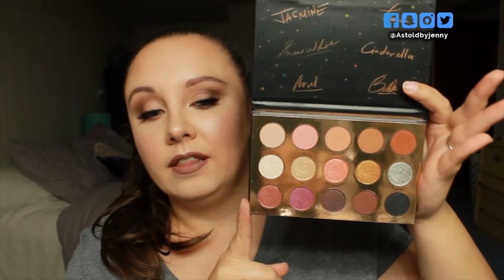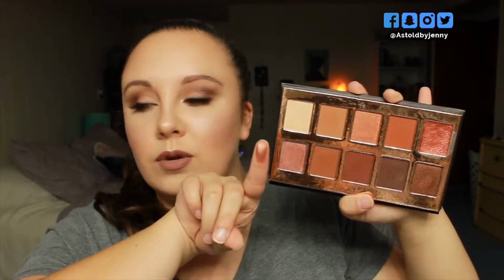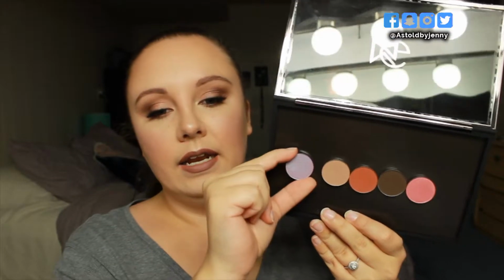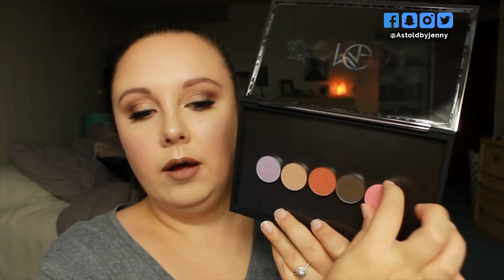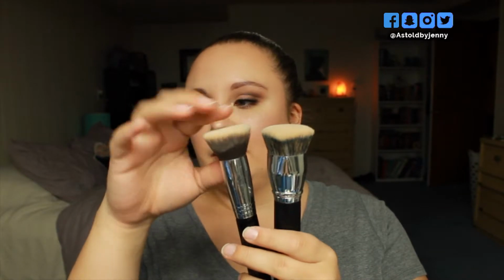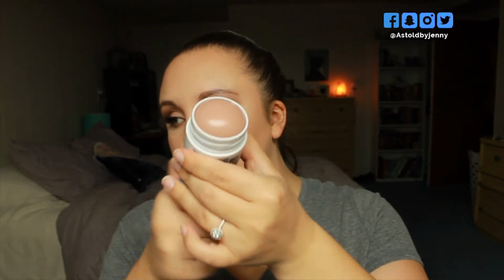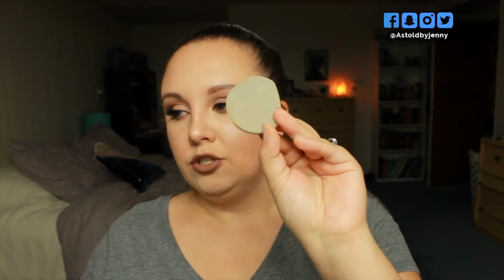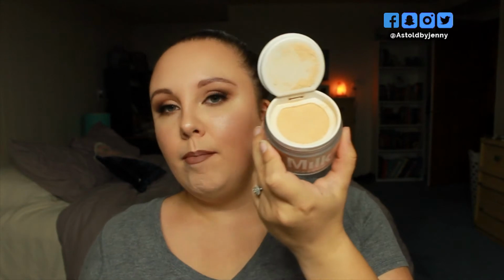October 2018 Favorites and Fails!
❀ OPEN ME ❀

These were all my favorite and fails for the month of October...and kind of September. I hope you enjoyed it! :)

Products Mentioned:
• ColourPop x Disney Designer Collection It's A Princess Thing Eyeshadow Palette
• ColourPop x Disney Designer Collection So This Is Love Super Shock Shadow
• Crown Pro 10 Color Fuego Palette
• Makeup Geek Single Shadows in Blacklight, Hayride, Apple Spice, Grunge, and Pink of Me
• Japonesque High Density Foundation Brush
• Kopari Coconut Deodorant
• Milk Makeup Blur + Set Matte Loose Setting Powder
• Hard Candy Redness Relief Serum
• Hard Candy Night Repair Face Mask